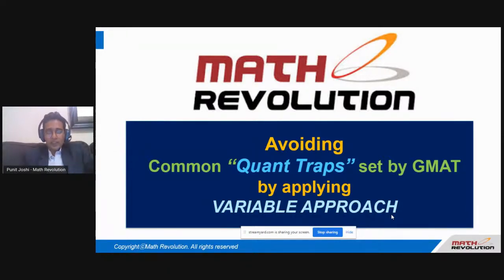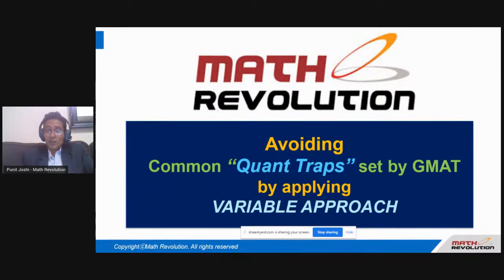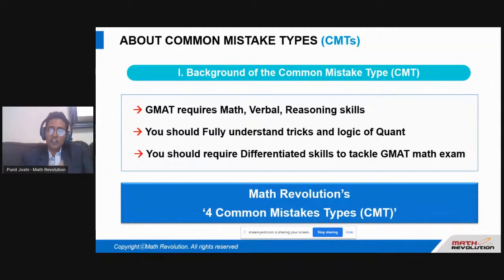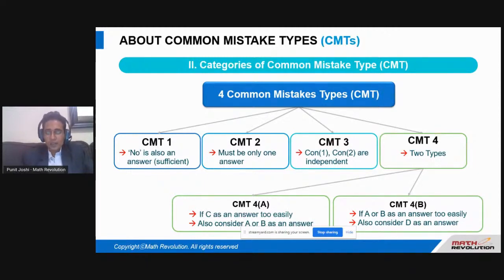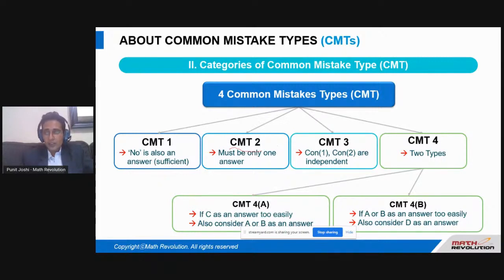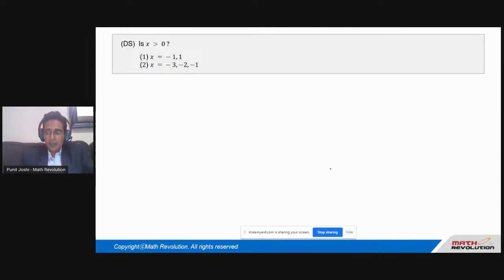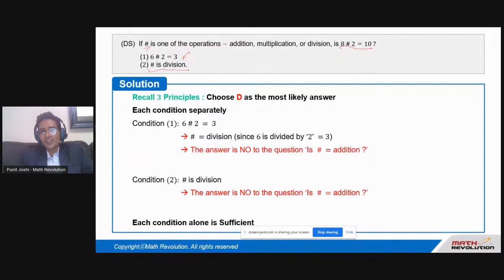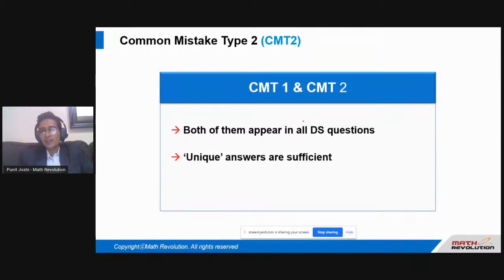Common Quant Traps Set by GMAT & How to Avoid Them｜Math Revolution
The session is based on application of technically designed, easy-to-use approaches which help not falling for various DS TRAPS in GMAT.